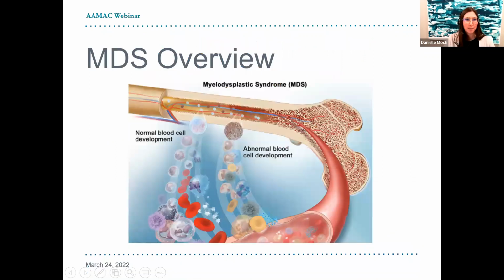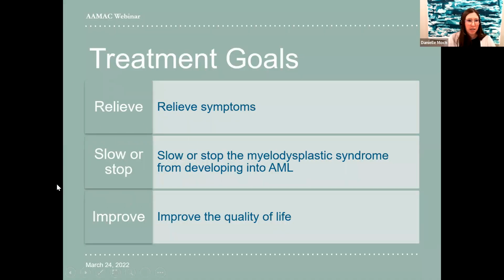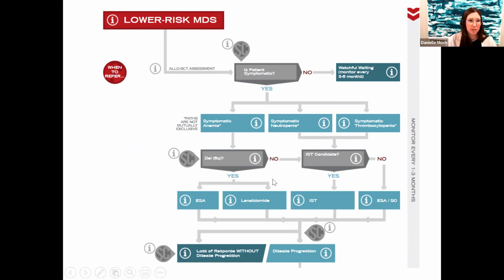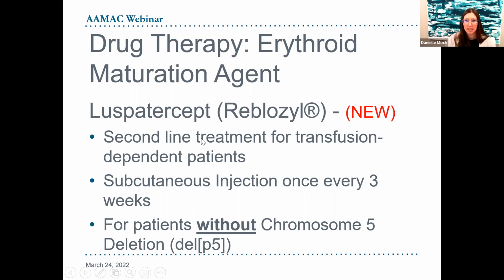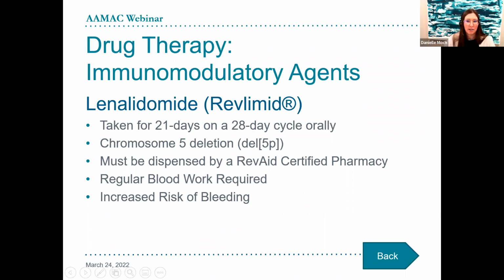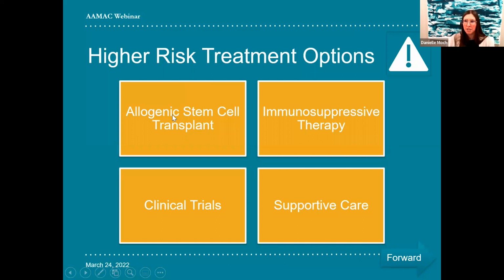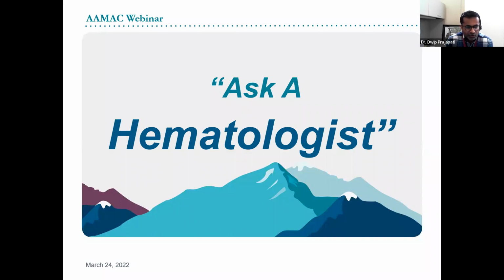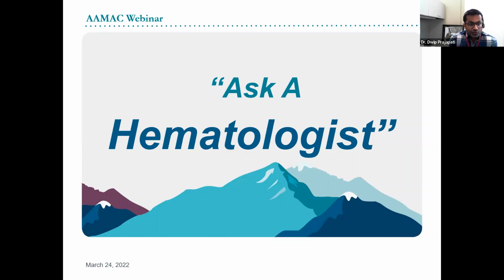MDS Treatment - Side Effect Management & Ask a Hematologist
Time: 2PM (Eastern Time)

Speakers:

* Danielle Moch, BScN, RN, MN, CON(c), Program Lead, Community Cancer Care Coordination Cancer Care Alberta – Alberta Health Services
* Dr. Dwip Prajapati, MD, FRCPC, Hematologist

Overview:

* During this session, participants will learn how to manage treatment side effects for MDS. Participants will have an opportunity to ask MDS-related questions to a dedicated and published Hematologist.
* At the end of this session, participants will be able to understand, identify, and apply basic principles of side effect management for MDS treatments.